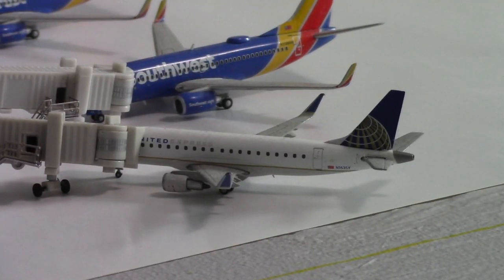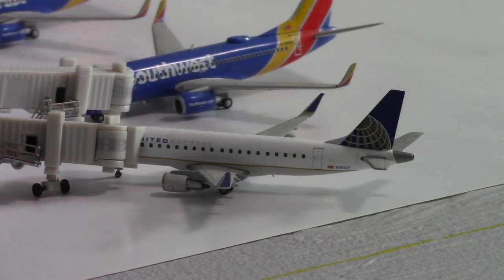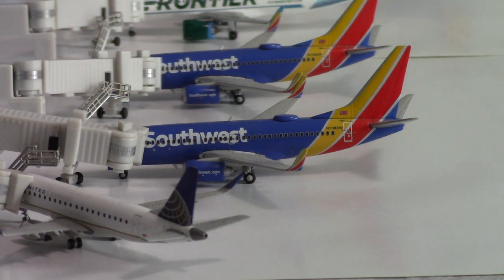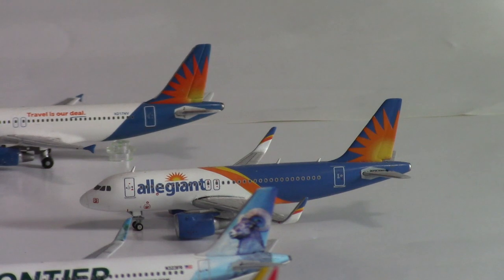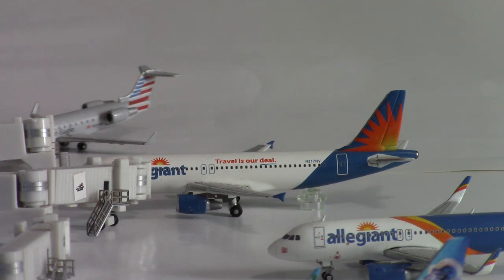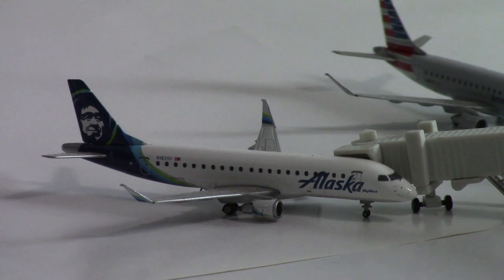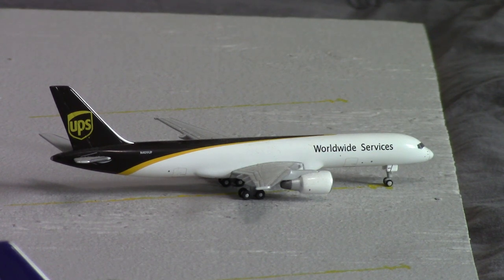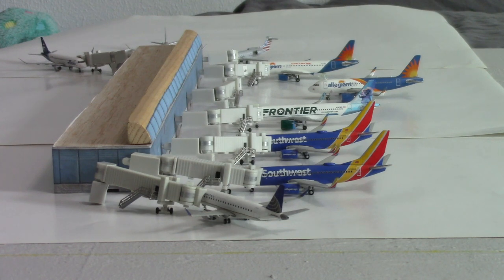AWESOME gemini jets airport update Wichita Dwight D. Eisenhower Airport - 1 400 scale airport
Today we have a gemini jets airport update of Wichita Dwight D. Eisenhower Airport! This is a 1 400 airport update! In the upcoming week we should have a few ng model unboxing videos and a few gemini jets 1 400 unboxings! And of course we have many 1 400 scale model airports coming in the future!

Equipment:
-iPhone X
-Canon VIXIA HR R800
-Go Pro Hero 8
-Filmora9

Video Schedule:
-Tuesday, Friday

Airport News:
-Honolulu Coming!

Upcoming Trips:
-Little Rock
-Hawaii
-San Diego